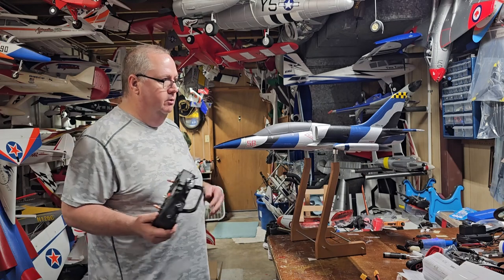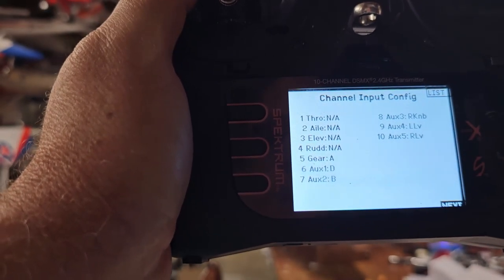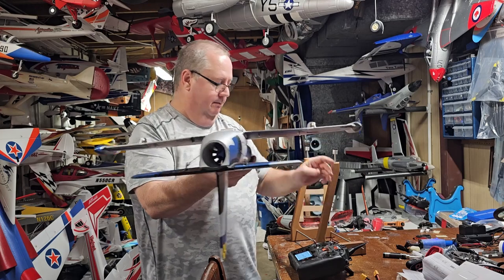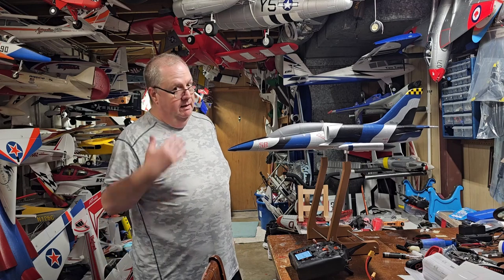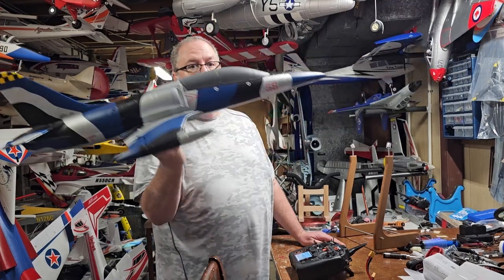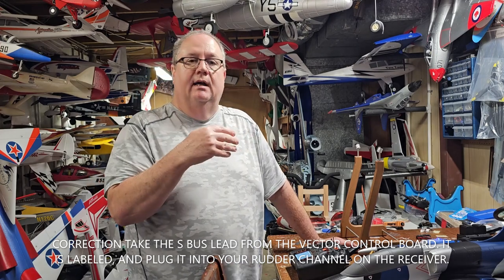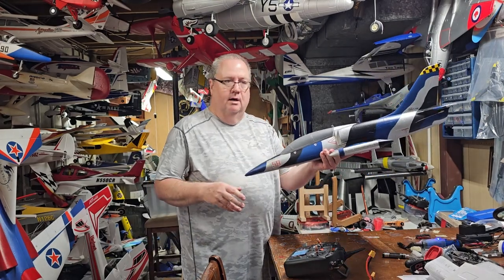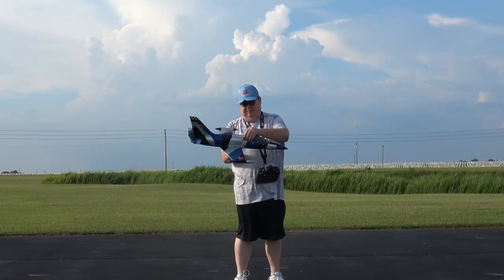MAIDEN AND RADIO SETUP of the ARROWS HOBBY L-39 ALBATROS by FGFRC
Well here is the radio setup and maiden of this little pocket rocket the Arrows Hobby L-39 Albatros!
The radio setup is pretty straightforward in that you need forward in the Arrows Hobby L-39 albatros in that if you use a 4 channel receiver then you will need to use the rudder on a 3 position switch . This way you can take advantage of the Vector system's three flight modes. They are optimized or wind mitigation, no gyro, and stability mode which is self level.
Want one go here , use this link and put in the code "FGFRC" at check out and get $10 off the price! Thanks
God bless!!